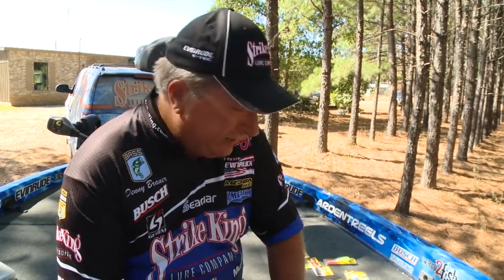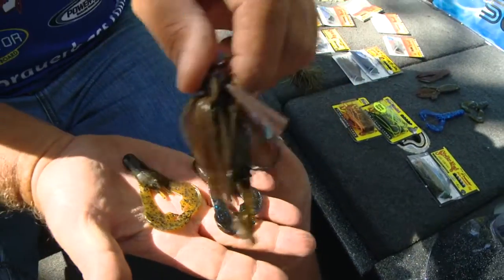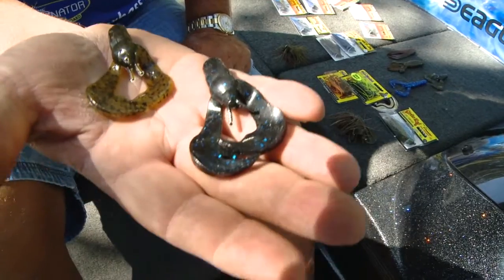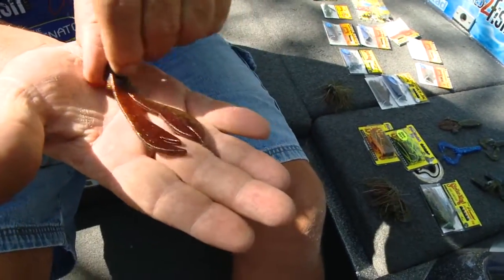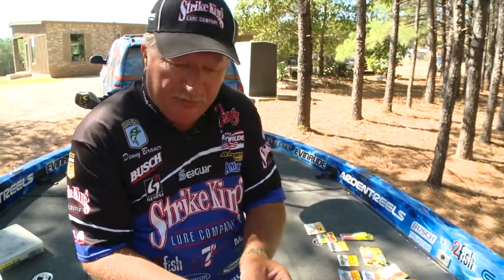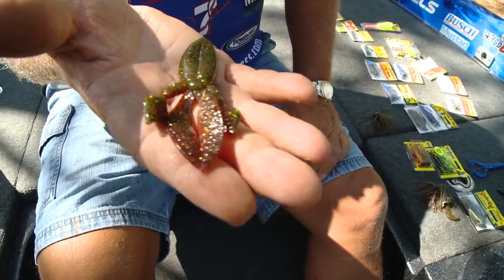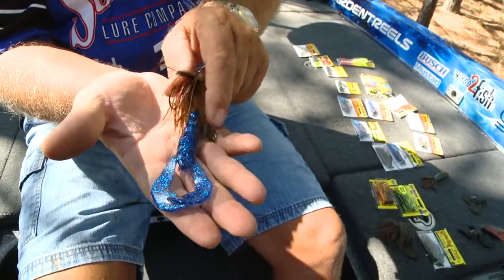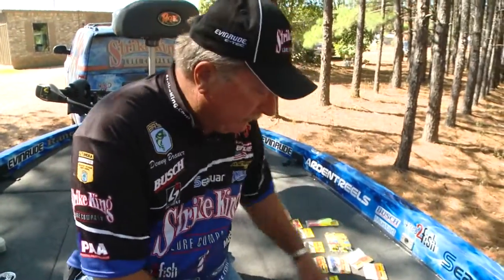Trailer Choices by Denny Brauer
Denny Brauer shows off his favorite trailers and colors, and explains where and when he likes to fish each one.